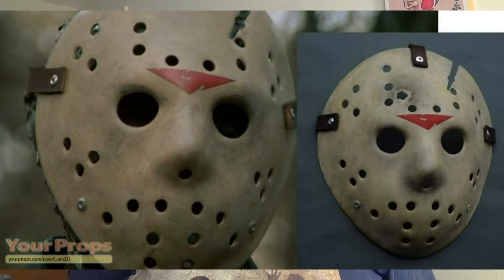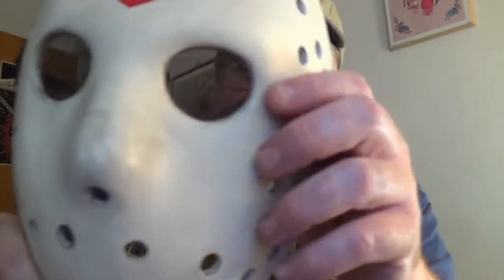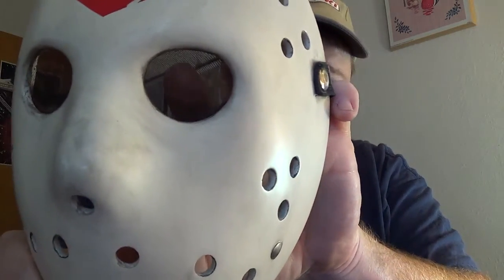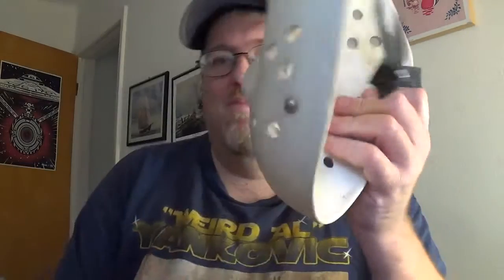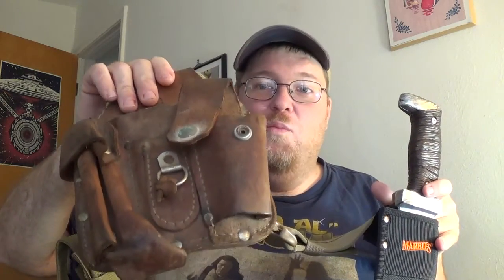10-1-2016 V-log, Catching up with toys and Jason Voorhees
TF Con stuff, toy videos, and my work on my Jason Voorhees costume. Enjoy.